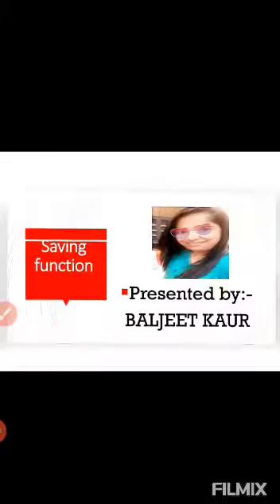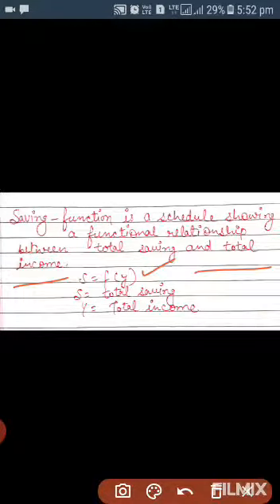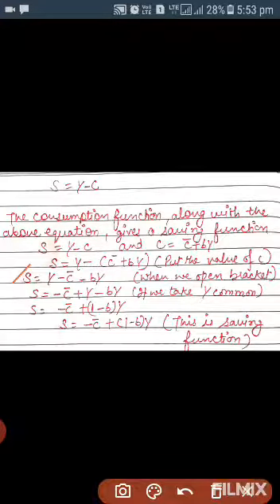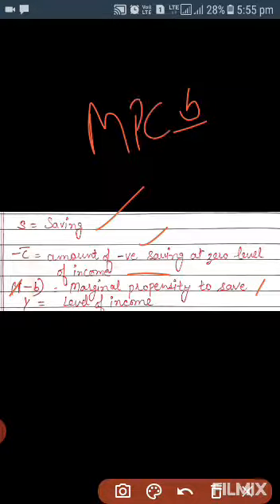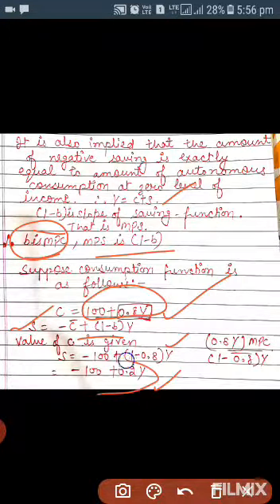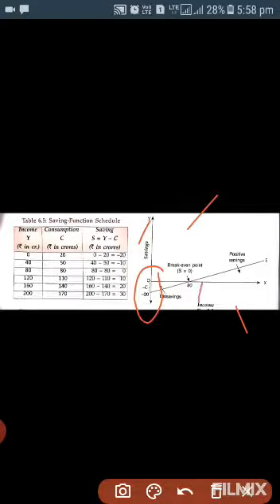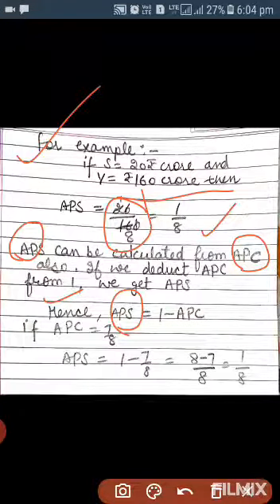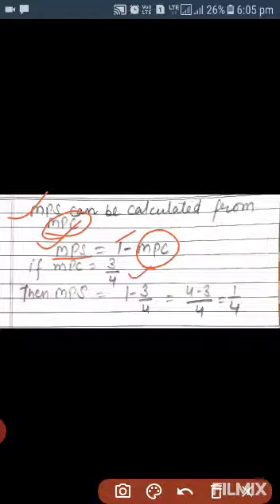12comm economics saving function